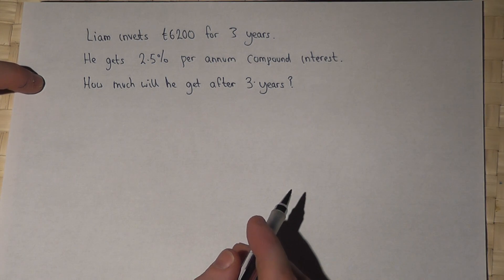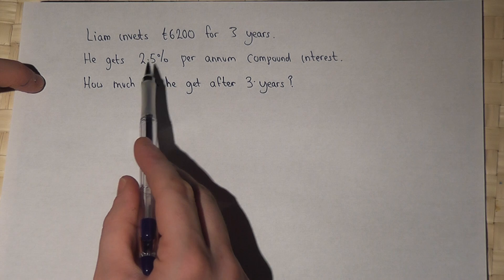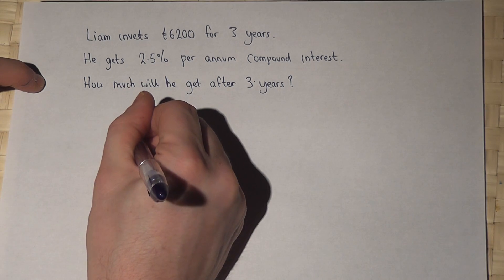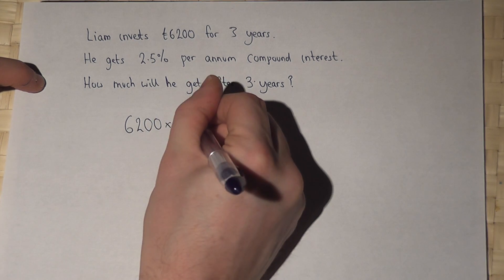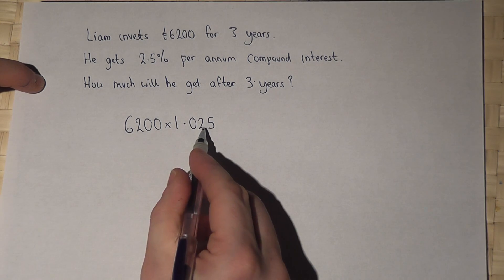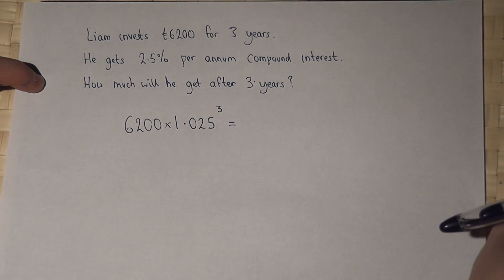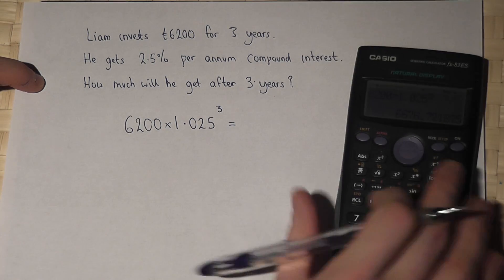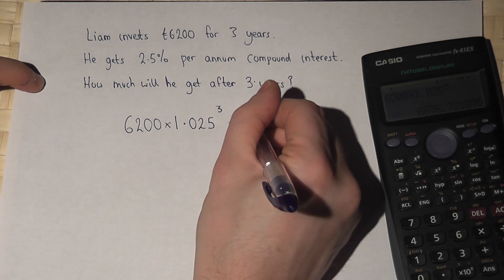Percentages : compound interest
How to find the increase in a savings account due to compound interest. £6200 increases by 2.5% a year. What is it worth after three years
A Grade maths GCSE revision video and exam solution
EDEXCEL GCSE Maths: Linear paper : Higher Tier : June 2012 : paper 2 : qu 17 View my channel